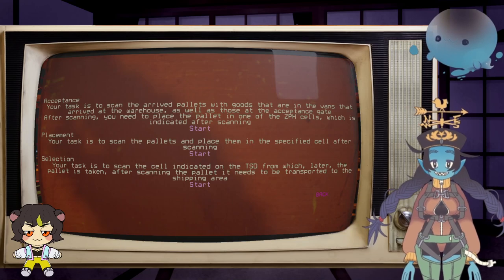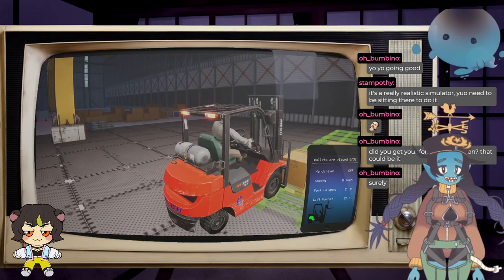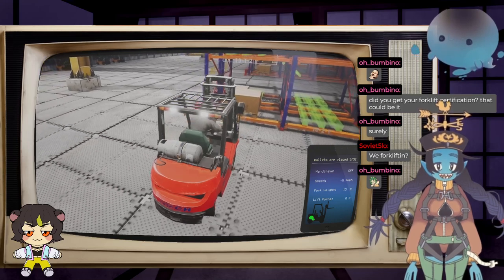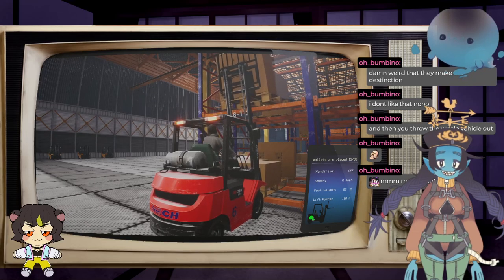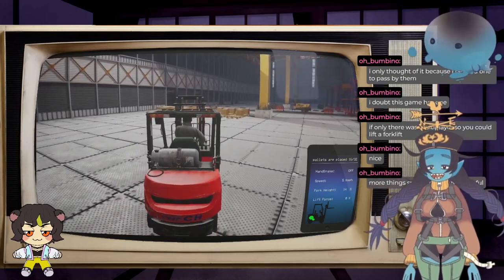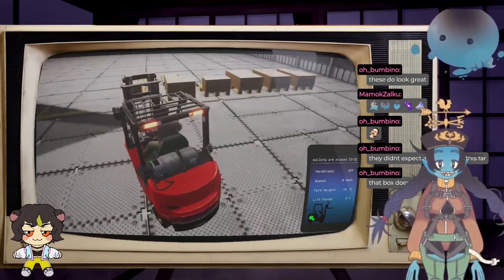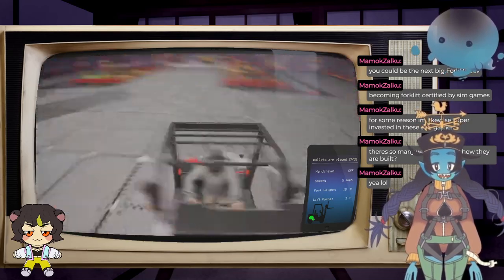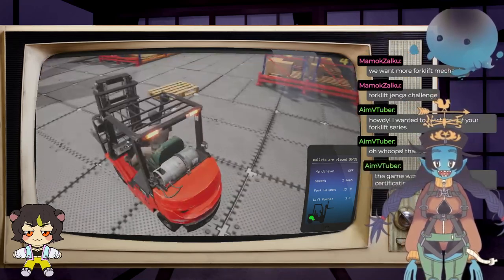Forklift Week: Day 2 - Warehouse Simulator: Forklift Driver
Who's house? Warehouse